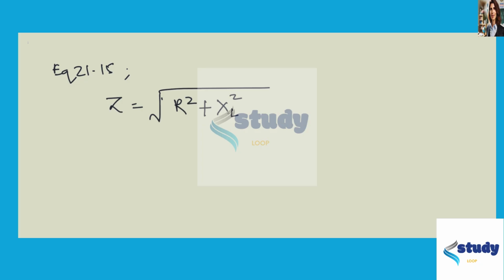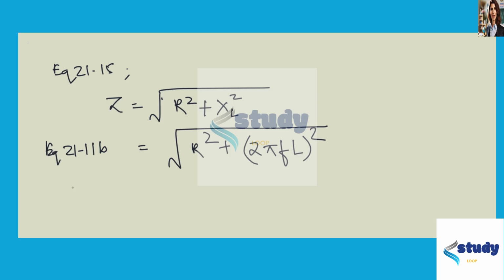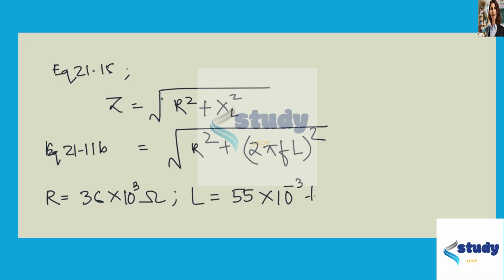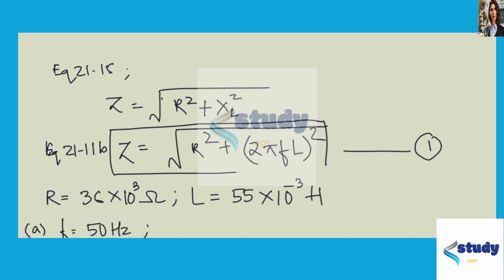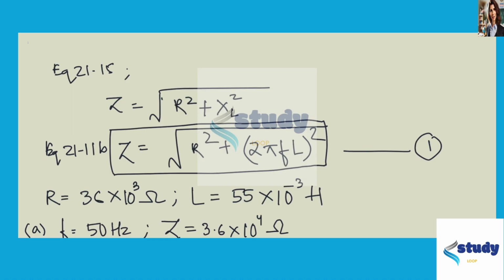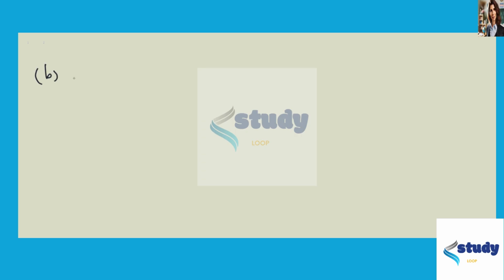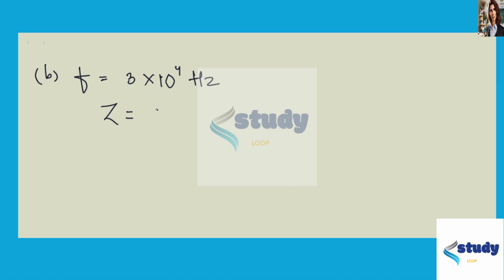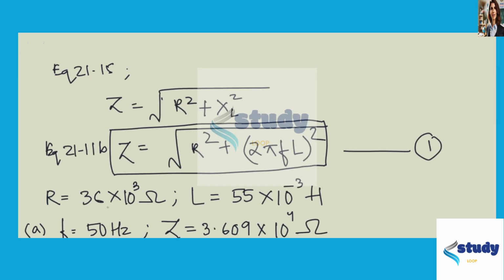[Physics] A 36-k resistor is in series with a 55-mH inductor and an ac source. Calculate the impeda